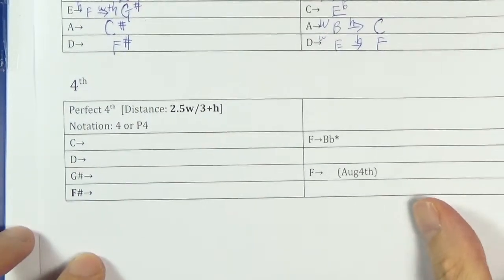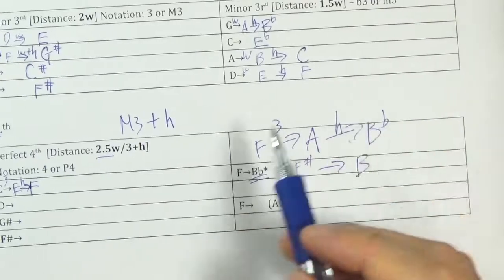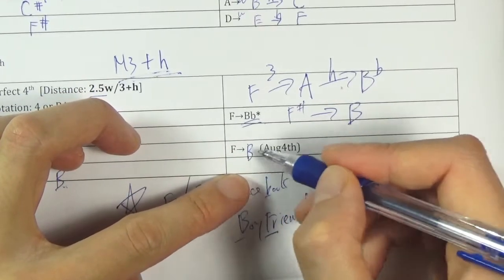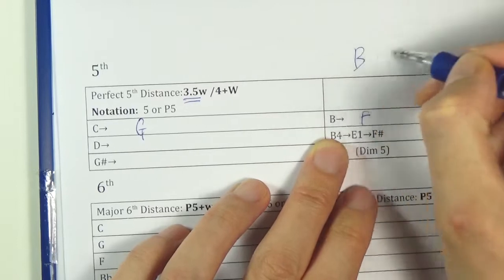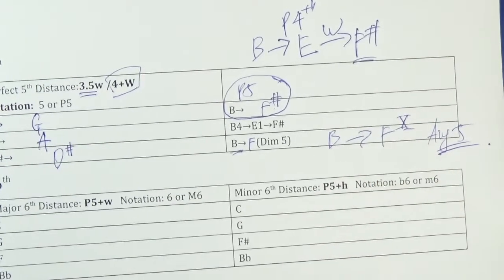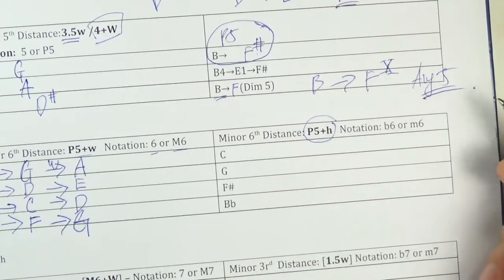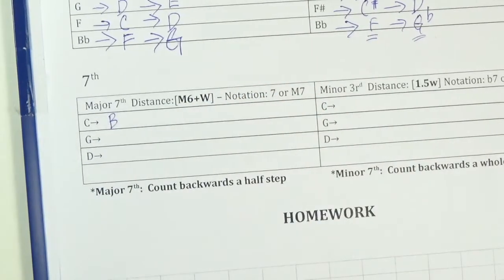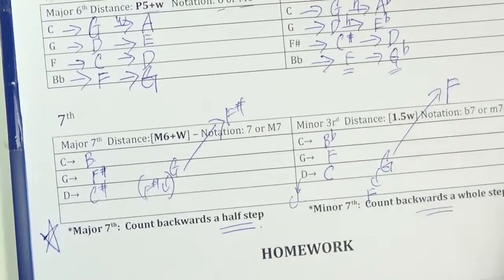Ch 2 Intervals Part 16: Review part 2